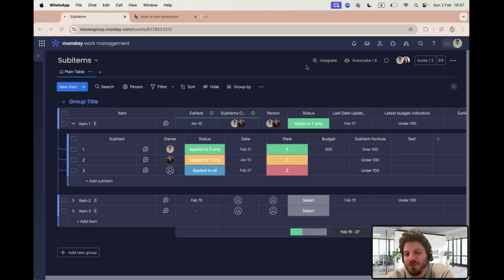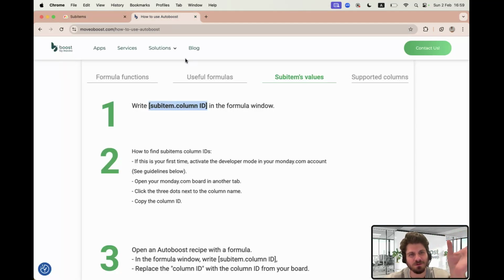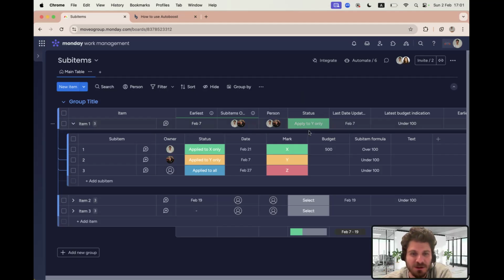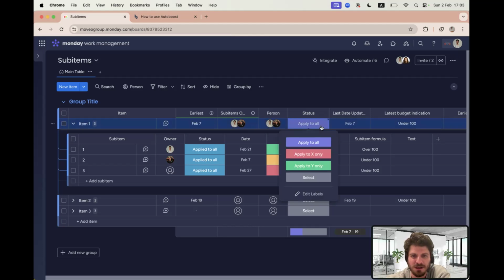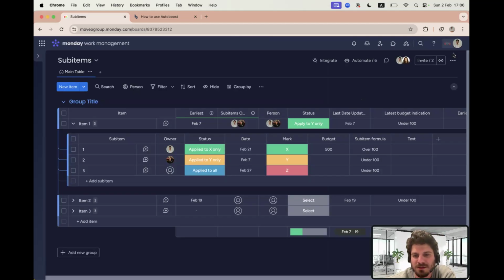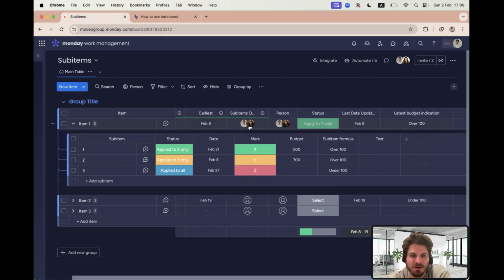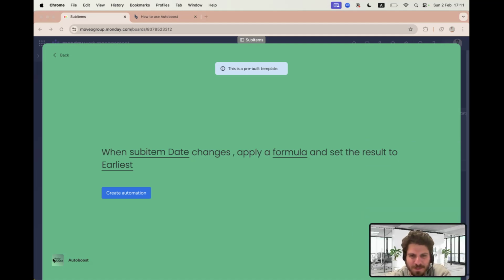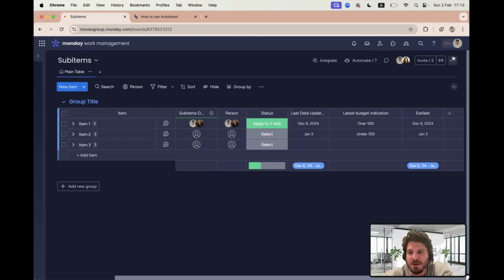Subitem Automations | How to Use Autoboost for monday.com